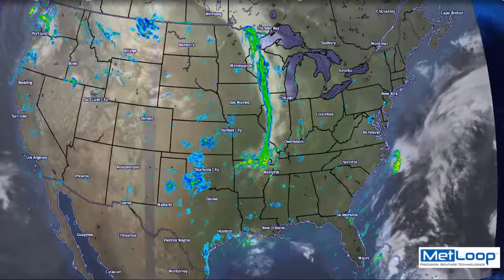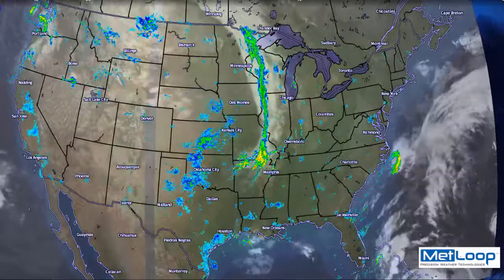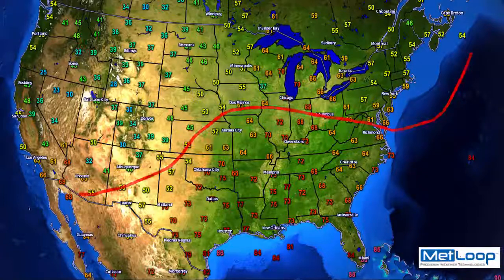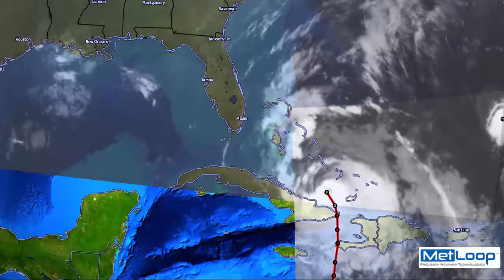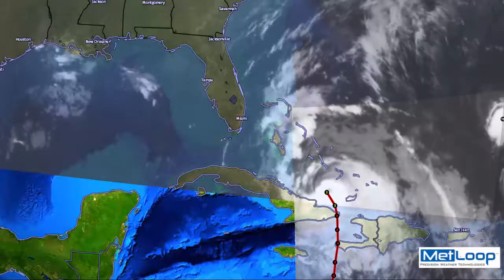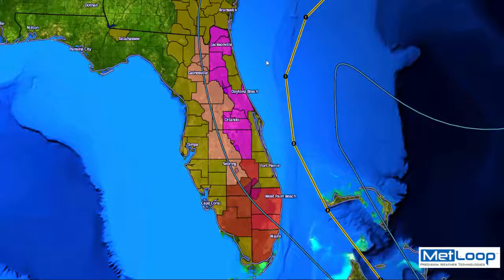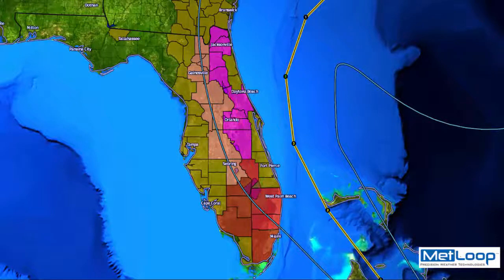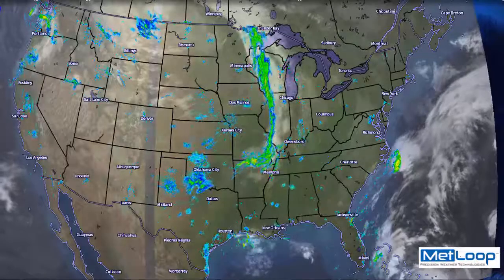Weather Update for Wednesday, October 5, 2016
How's the weather shaping up for your location? What's the latest on Hurricane Matthew? Meteorologist Dave Elliott has what you need to know.